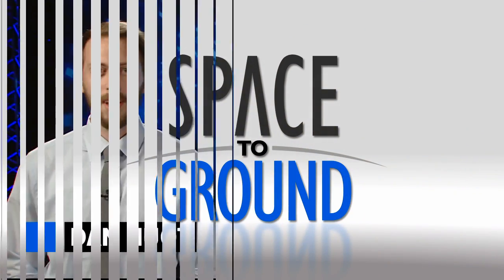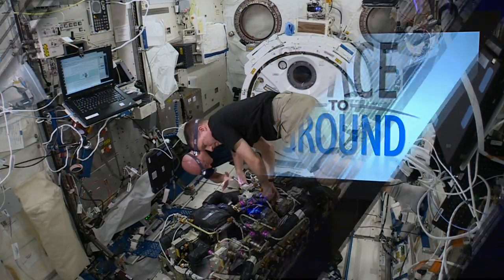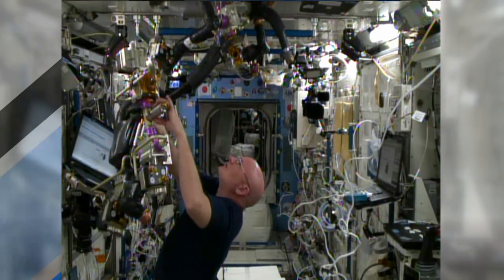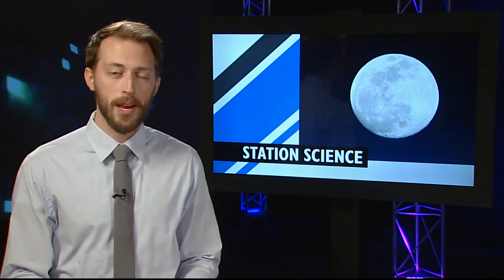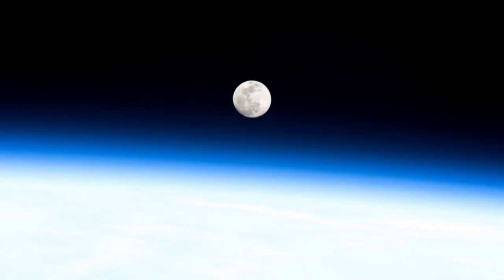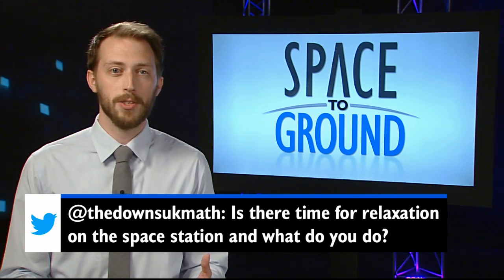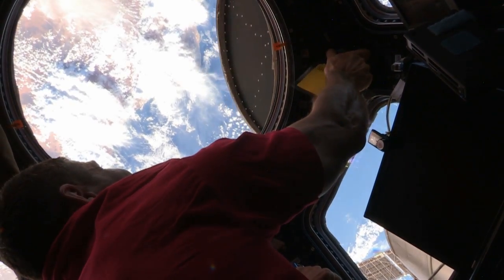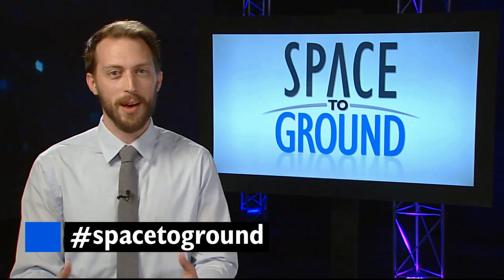Space to Ground : Safe For Breathing